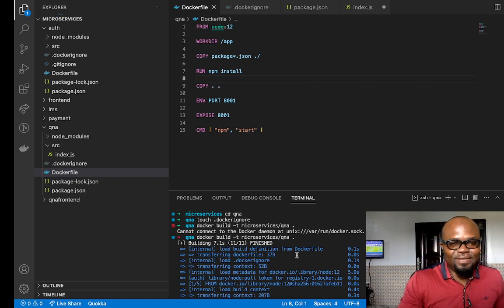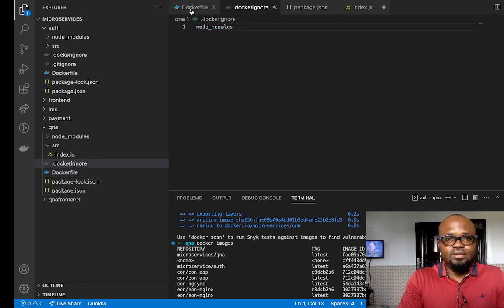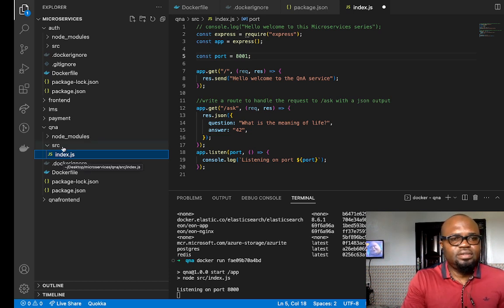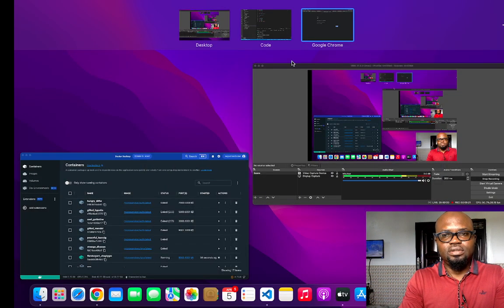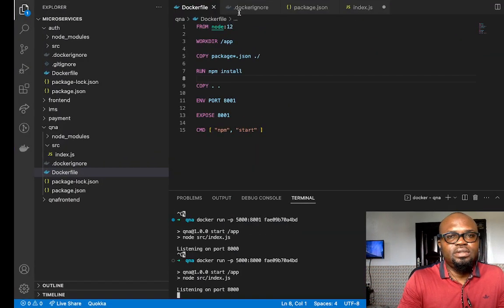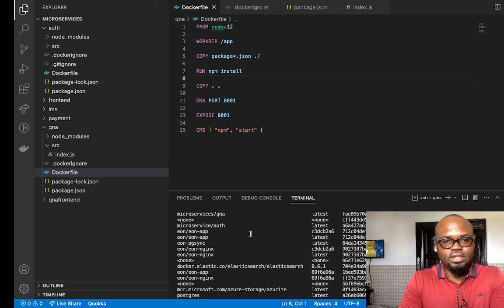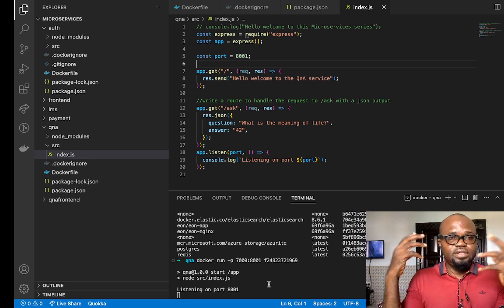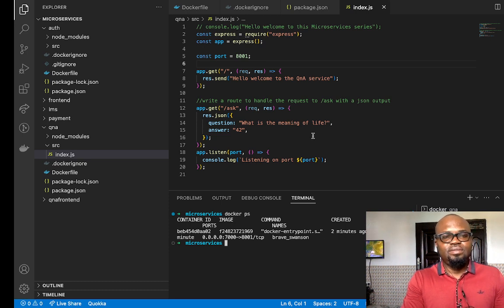Microservices Part 5, Build a Docker image and run a docker container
Luno
You're invited!

1. Sign up with my invite link
2. Deposit and buy NGN 5,000 in BTC (Luno exchange not included)
3. We both get NGN 250 free BTC